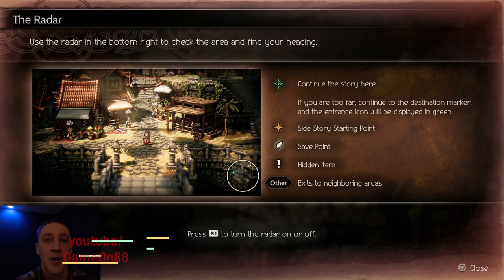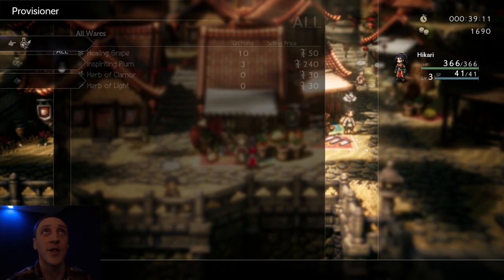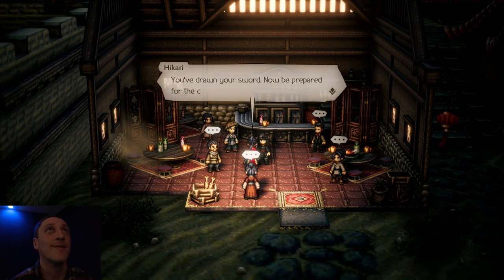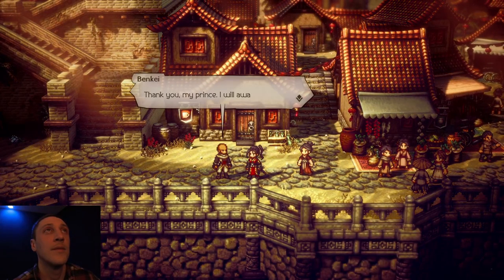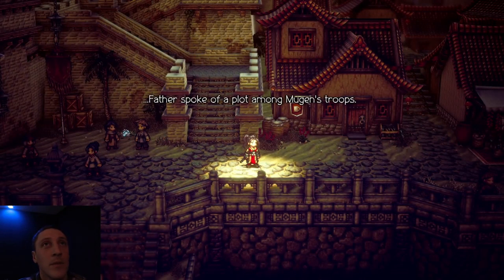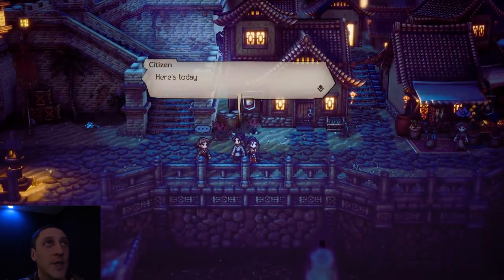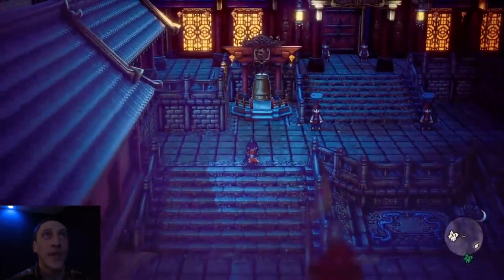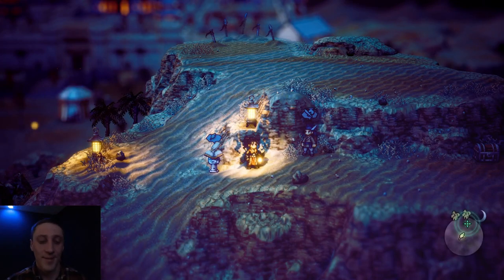Octopath Traveler II Let's Play Ep 2: Royal Blood...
Here is the second episode of our let's play series. Follow along to find out what happens to our protagonist Hakari as he ventures across the world in search of allies to help him reclaim his lost throne!